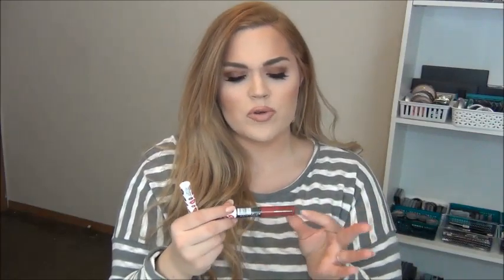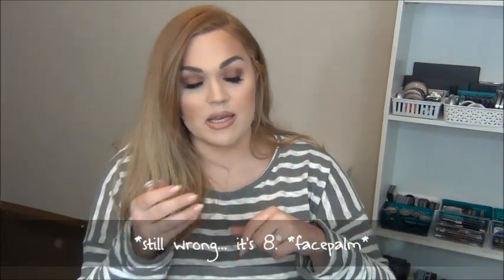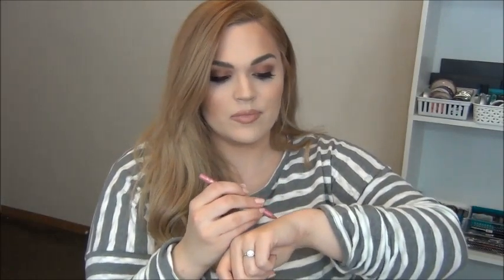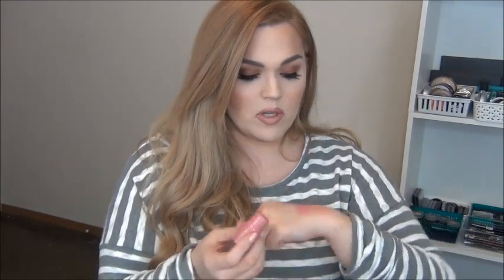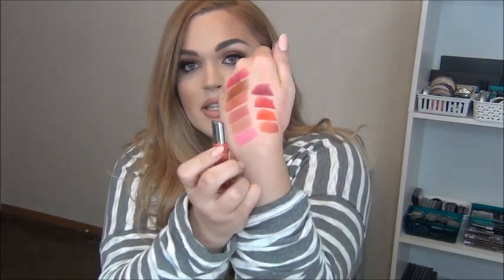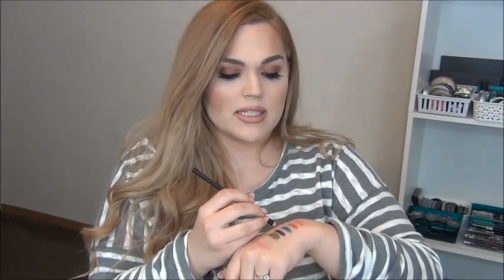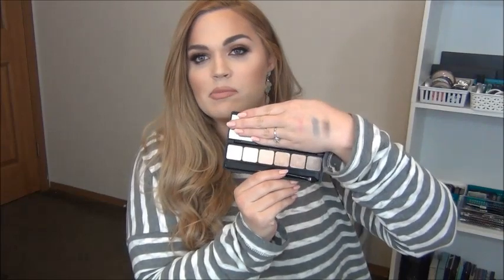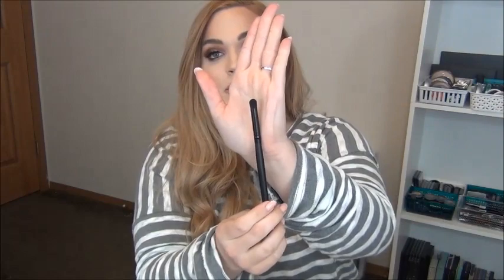Drugstore Haul | New Makeup for Spring 2015!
Wanna see more NEW drugstore makeup? I just uploaded another haul with Wet n Wild, Maybelline and SO much more

I think this is seriously the longest video I've ever uploaded on my channel, as well as the hugest haul I've ever filmed. Holy. Makeup. Lots of new goodies from Rimmel London, Milani, Physician's Formula, Jordana and eyeslipsface! I spent a good two hours writing out the description below so if you want links and more info, keep scrolling!

Products mentioned:
Physician's Formula Super BB All-in-One Bronzer and Blush Duo in Light
Rimmel London Show-Off Lip Velvet in Atomic Rose, Apollo and Burning Lava
Rimmel London Stay Glossy Lip Gloss in Dorchester Rose and Blushing Belgraves
Rimmel London Scandaleyes Eyeshadow Stick in Bootleg Brown and Naughty Navy
Jordana Complete Cover Maximum Coverage 2-in-1 Concealer Foundation
Jordana Color Tint Blush Sticks
Jordana Modern Matte Lipsticks
Jordana Easy Liner Lip Liner in Rose Crush and Pink Love
Jordana Easy Liner in Tantalizing Teal, Blackest Blue and Khaki
Jordana FabuBrow Brow Pencil in Soft Brown and Midnight Brown
Jordana Twist and Shine Moisturizing Balm Stain in Fresh Fig and Gorgeous Peony
Jordana LOL Lip Out Loud Lip Gloss in BRB
e.l.f. Everyday Lash Collection
e.l.f. Studio Small Angled Brush

Top: Aeropostale
Earrings: Forever 21
Lipstick: NYX Matte Lipstick in Spirit
Nails: Liberty Republic Belladonna

Wanna know where I get my clothes? I rent from Gwynnie Bee! They are the coolest plus-size clothing rental service. Just pick your favorites from their site, receive them in the mail within a matter of days and send them back when you’re done.
Ebates is how I save MAJOR money shopping online!